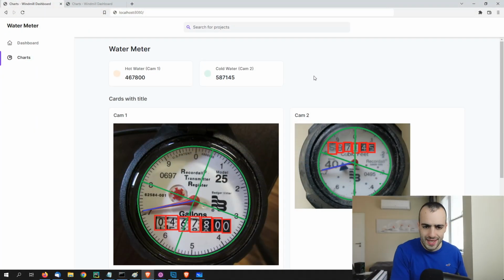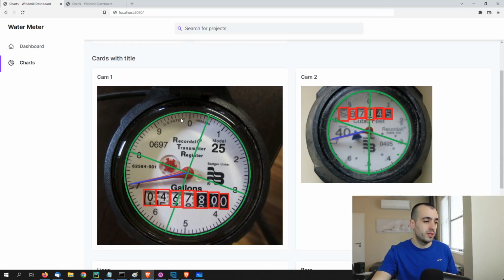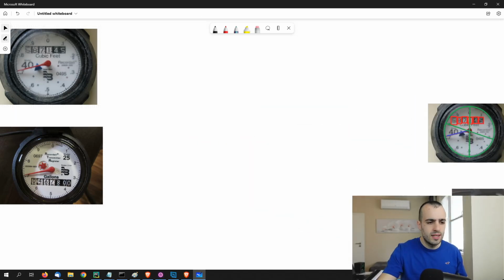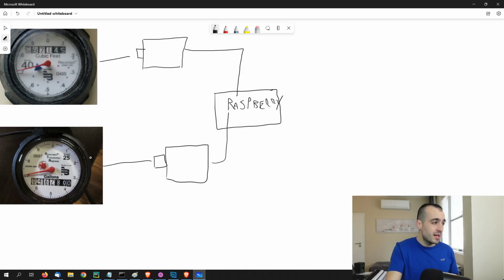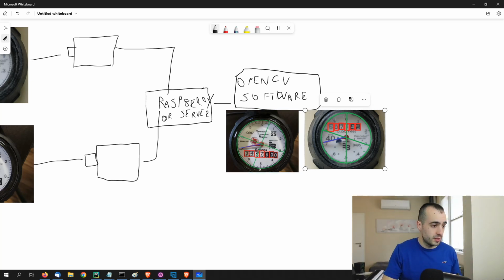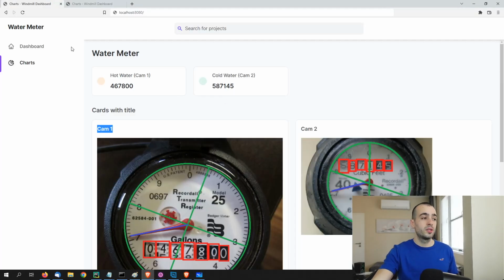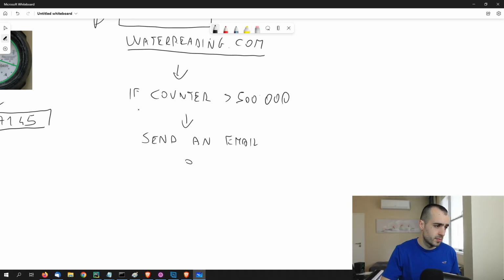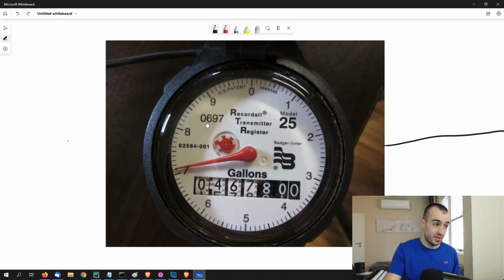Read Analog meters (water, gas, electricity) - with Computer Vision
In this video, I'm going to show you how you can create an Analog meter reader with computer vision. This can be a very good alternative when for reasons that can be costs, time restrictions, or anything that doesn't allow you to have a digital meter.